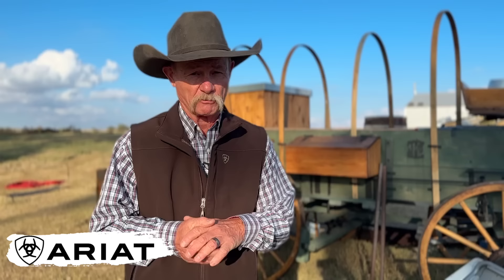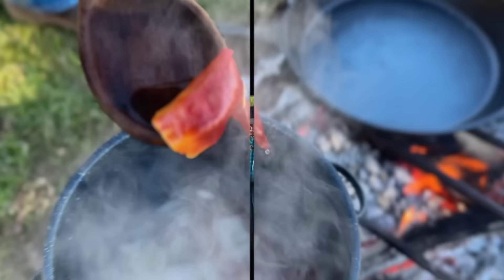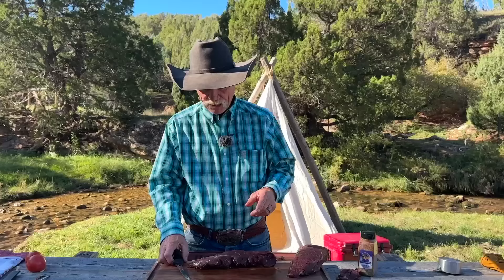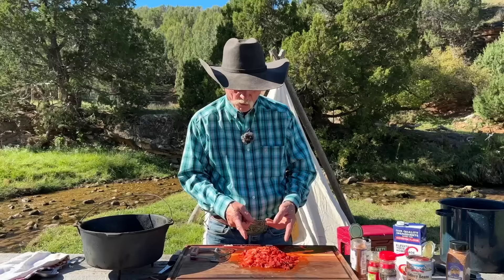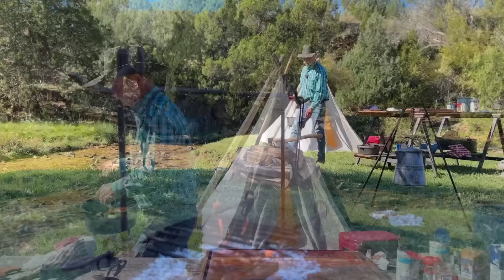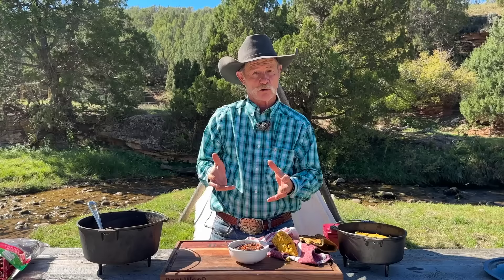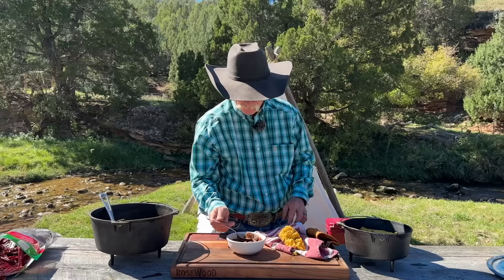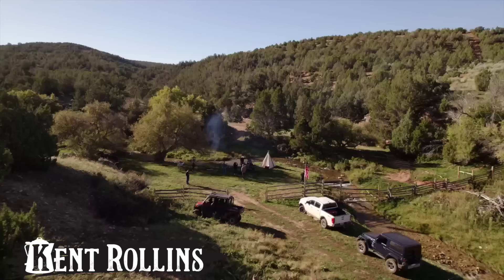Chili Con Carne Recipe | Cooking Chili in Elk Camp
Printable recipe below! This hearty elk chili recipe is hearty and has some authentic chilies for bold flavor. Use this chili con carne recipe with any cut of meat.